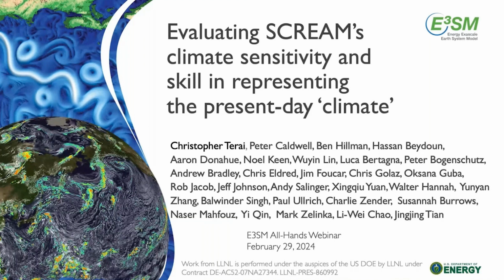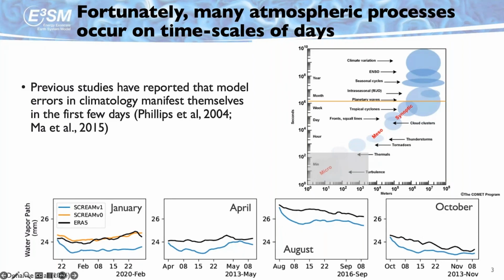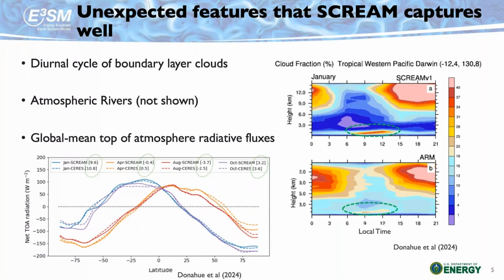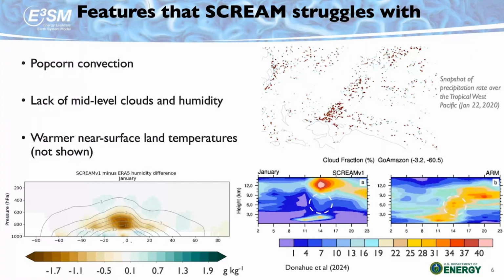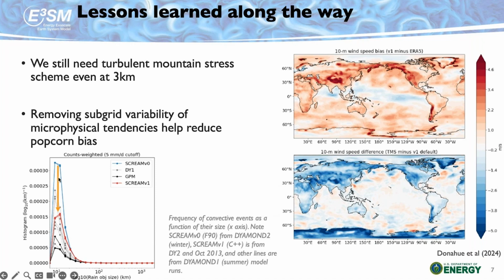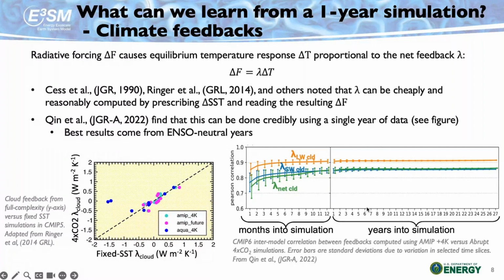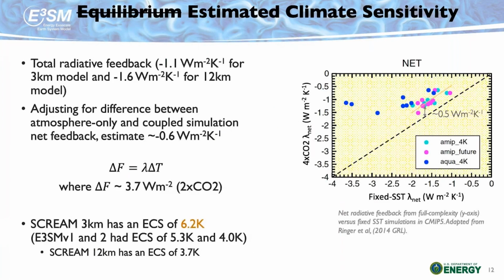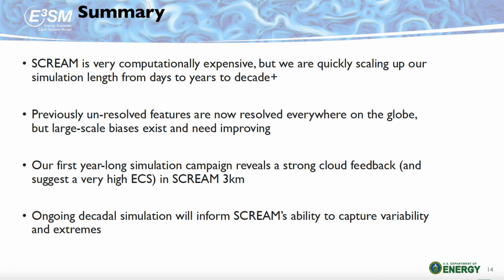Evaluating SCREAM’s Climate Sensitivity and Skill in Representing the Present-Day ‘Climate’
E3SM All Hands Presentation – February 29, 2024
Title: Evaluating SCREAM’s Climate Sensitivity and Skill in Representing the Present-Day ‘Climate’
Presenter: Chris Terai